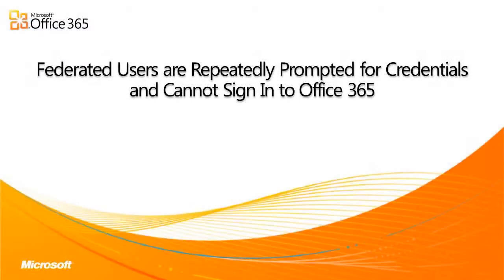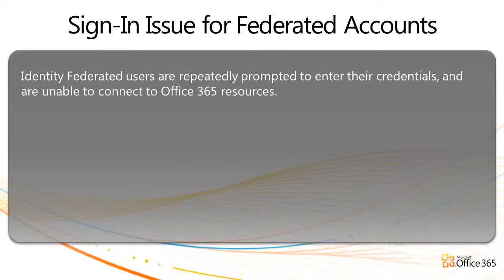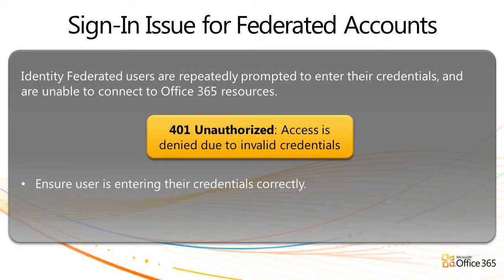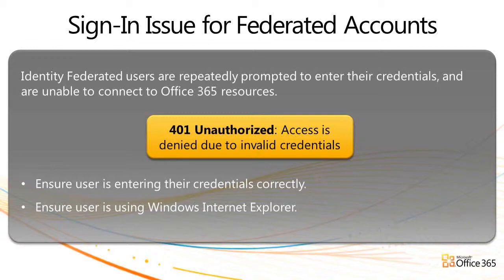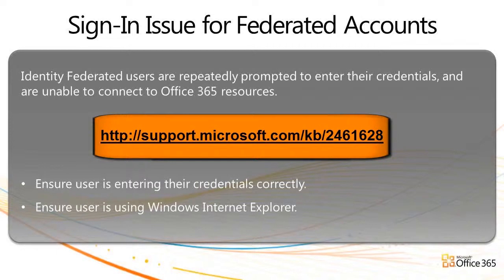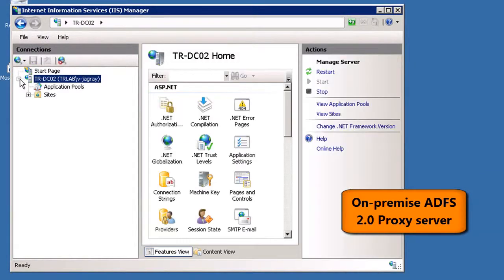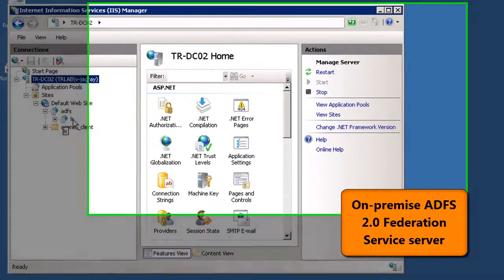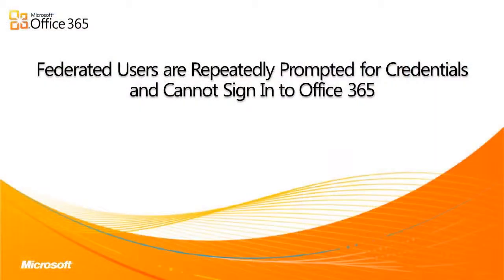Troubleshoot Federated Users are Repeatedly Prompted for Credentials, Cannot Sign In to Office 365